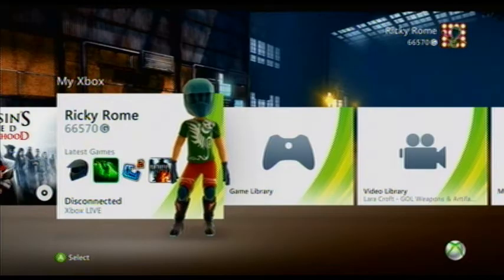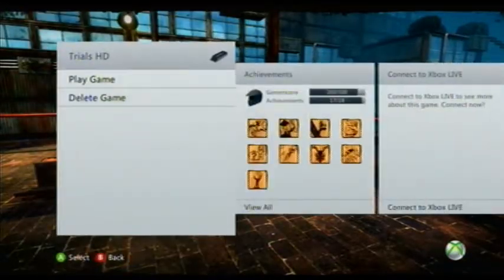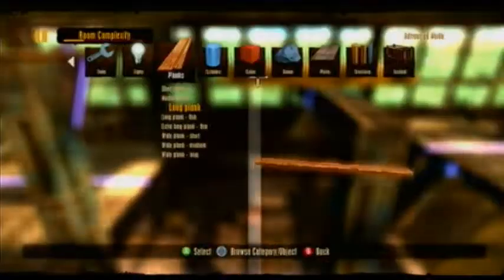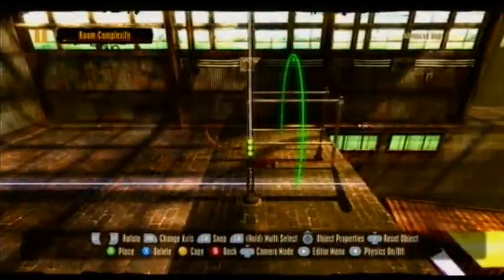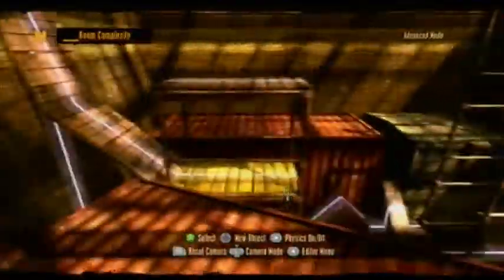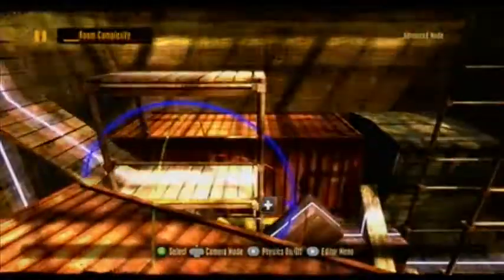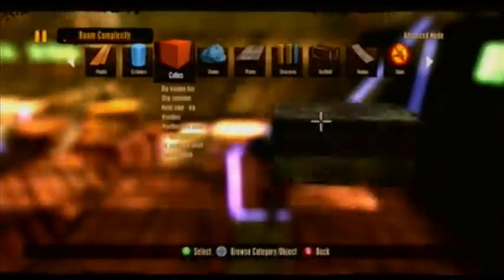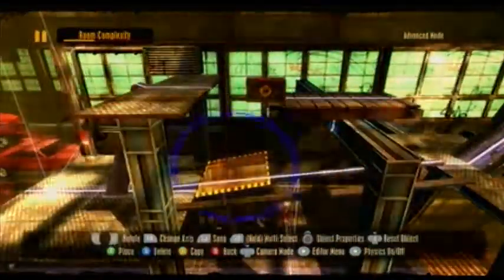Trials HD: How to Make a Track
In this tutorial I go over how to make the classic Trials style of map, what I refer to as a "warehouse" map, due to Trials' warehouse-look made by the use of your objects. I will make another tutorial on how to make good themed maps, such as my "Derelict" track.